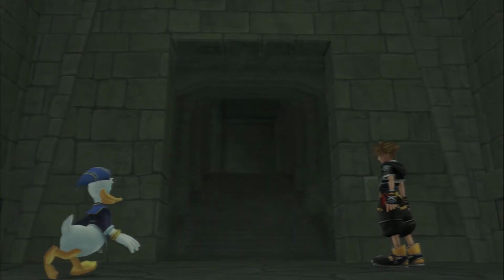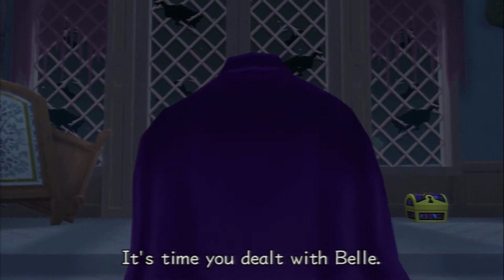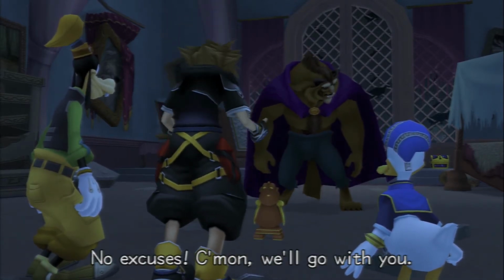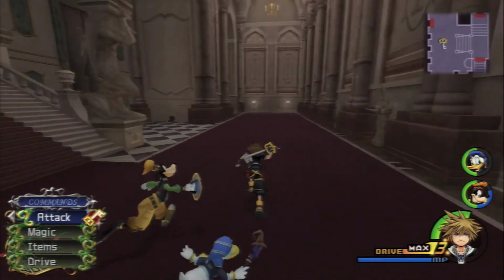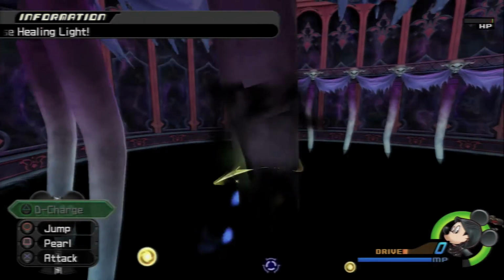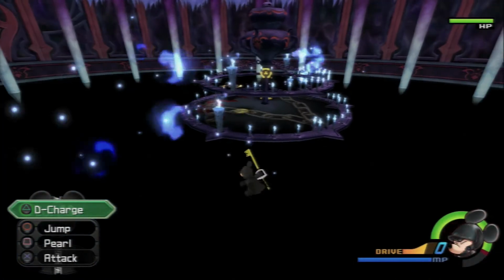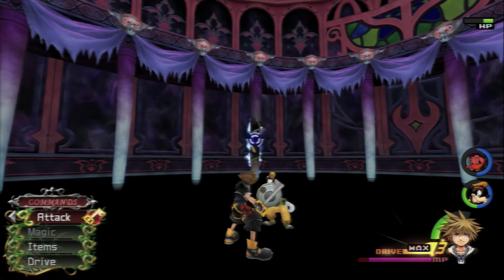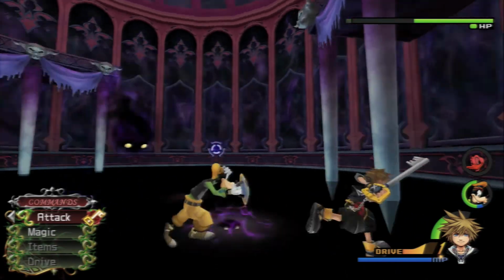Kingdom Hearts 2.5 - Critical Mode - EP 10